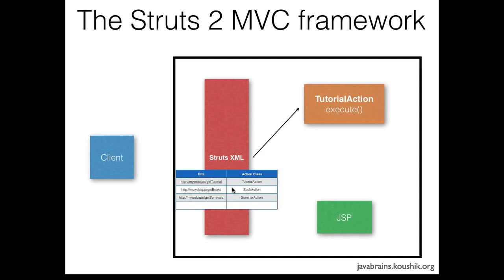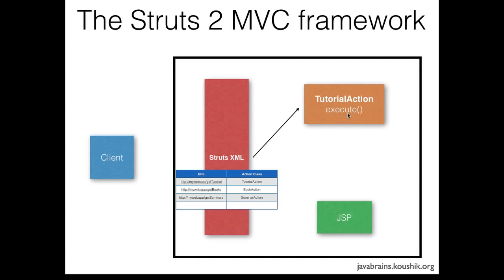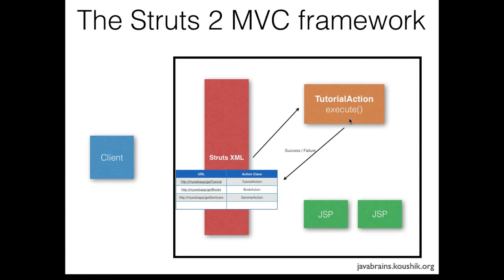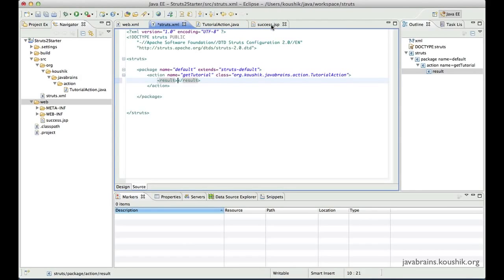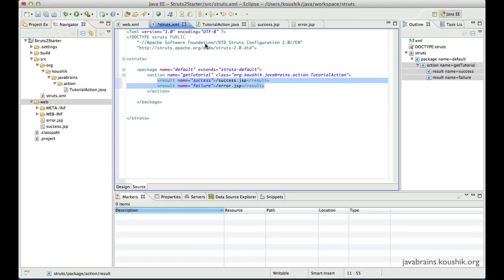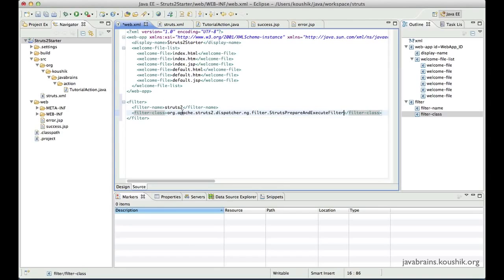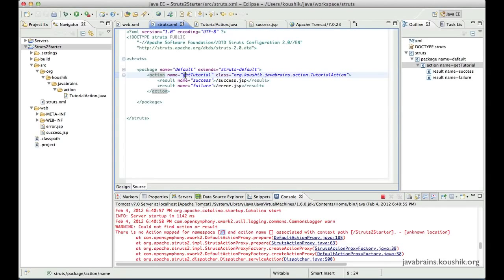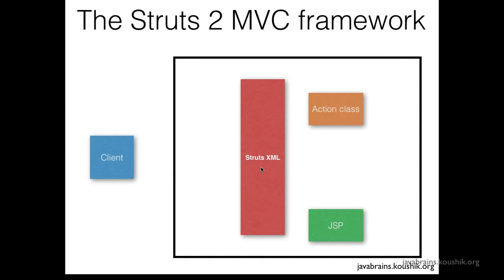Struts 2 Tutorial 04 Part 2 Writing a Struts 2 Application